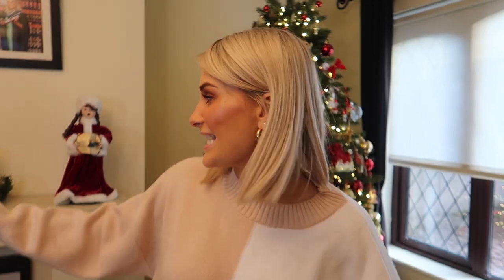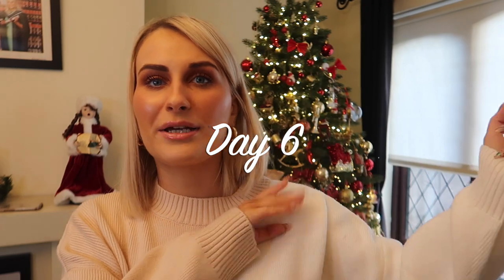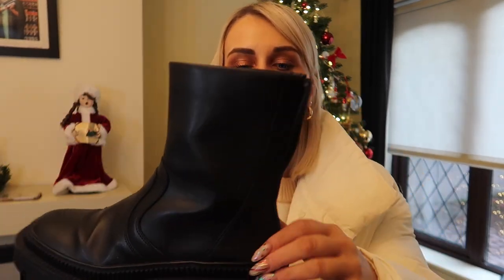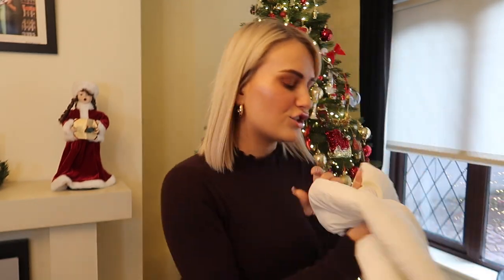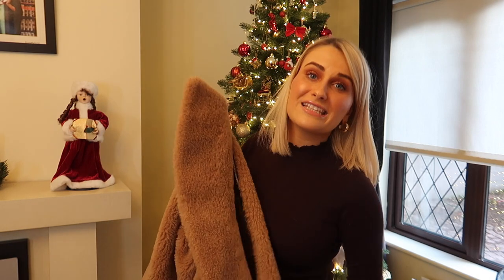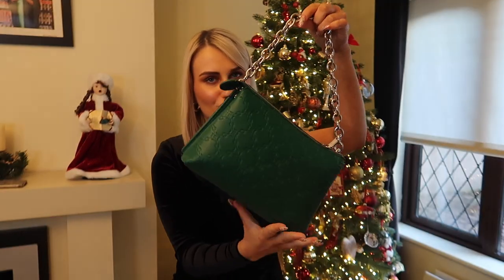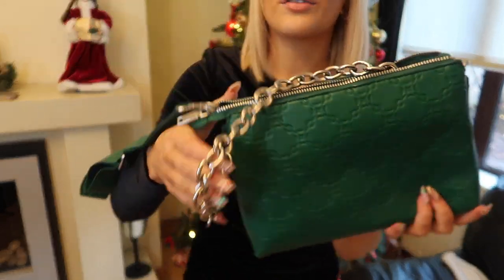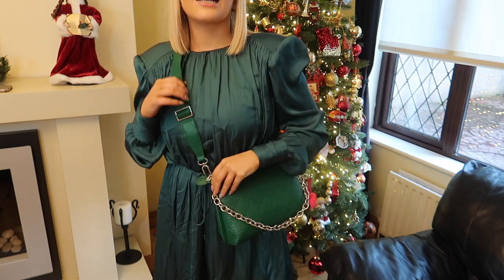MANGO WINTER STAPLES TRY ON HAUL & CHRISTMAS IN CORK CITY | Vlogmas | Shauna Doyle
TODAYS PRIZE: 2 €100 VOUCHERS FOR SHAWS!! You could spend it in Mango!!

In todays video I bring you guys along to the newest Christmas market in Cork City, the Mardyke Market along with Sketch in the Imperial Hotel and Spitjack for a festive brunch.
There is also a haul of some Mango winter wardrobe essentials and staples that you can rewear, restyle and love forever all from Shaws Department Store.

Let me know what is your favourite piece shown or your fave thing to do around your city during this Christmassy time!